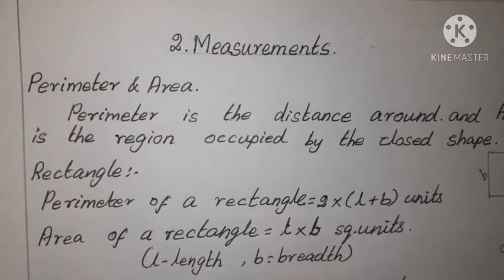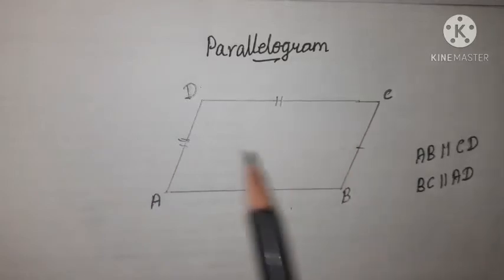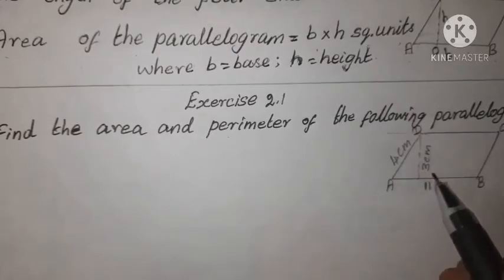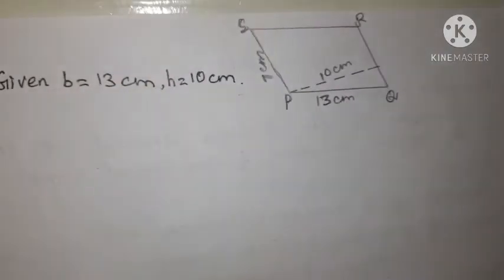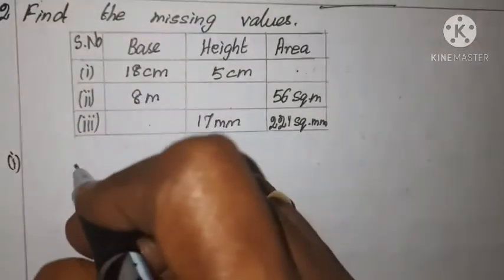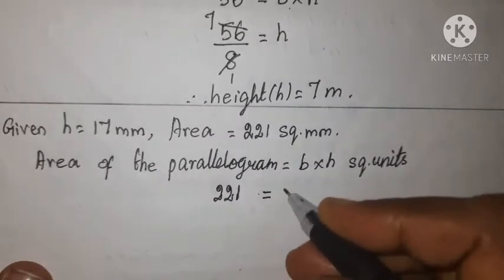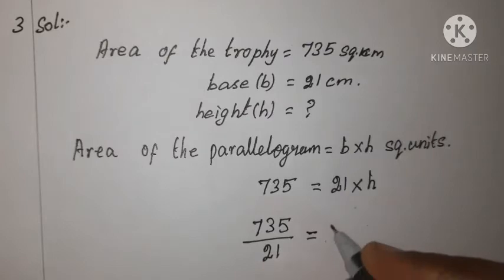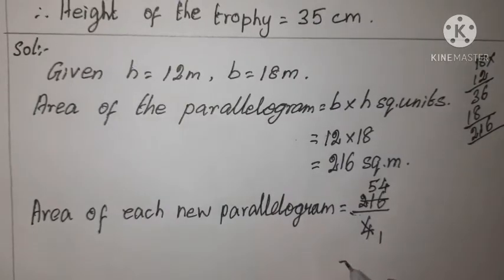Std 7th TN (SAMACHEER)MATHS-TERM1-Chap.2-Exercise2.1 Fully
Std 7th TN(SAMACHEER)Maths-TERM1-Chap.2 Measurements-Exercise2.1